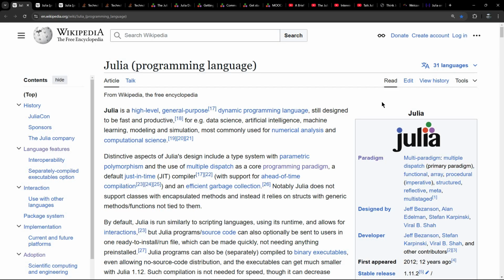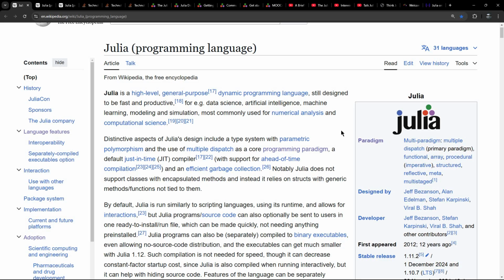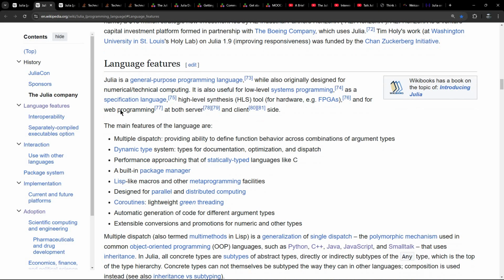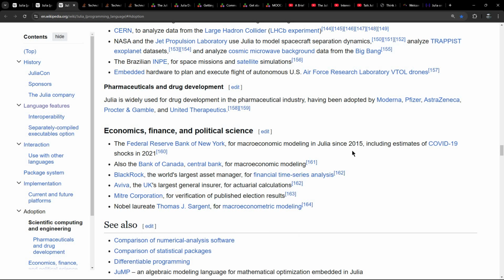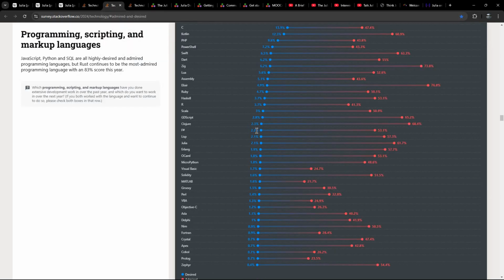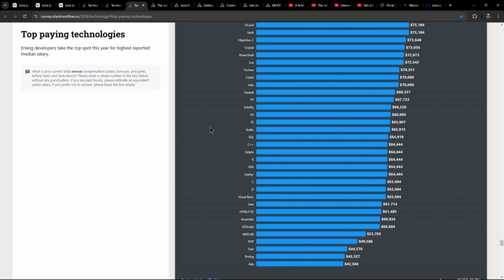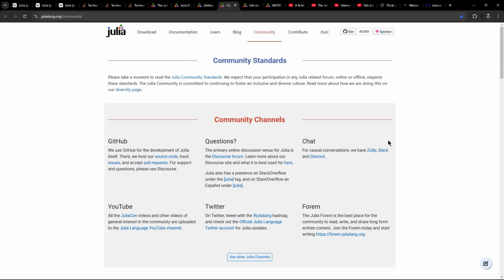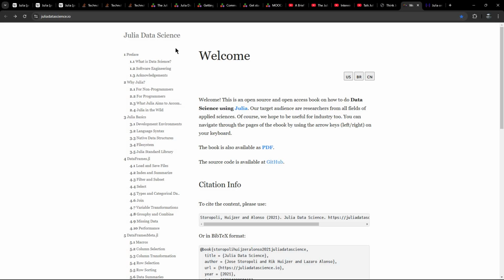Reasons and Resources - Learning The Julia Programming Language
In this episode I talk about some reasons and resources to learn more about the Julia programming language.

Unintentional ASMR
UASMR
SlowTV
Relaxing
Gentle
Calming
Flourishing